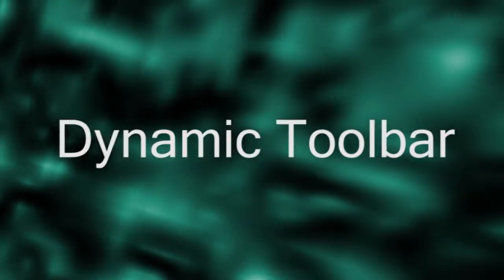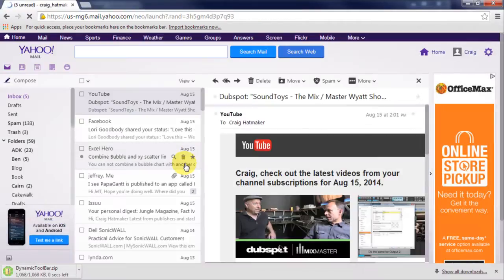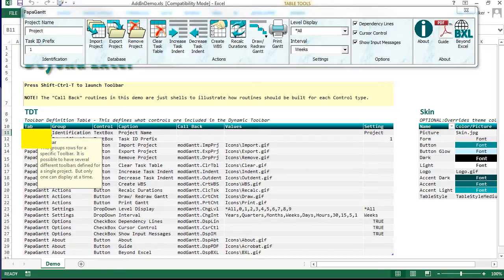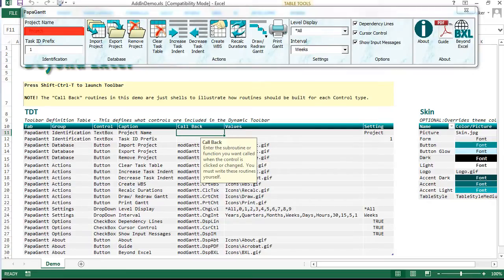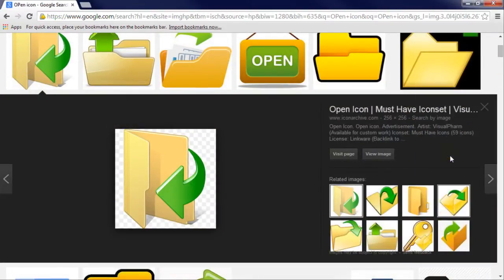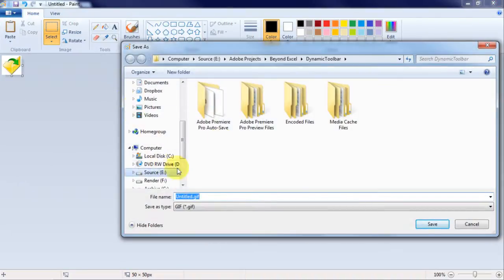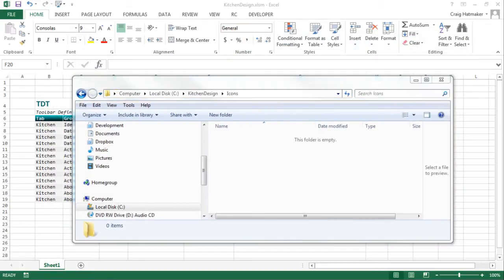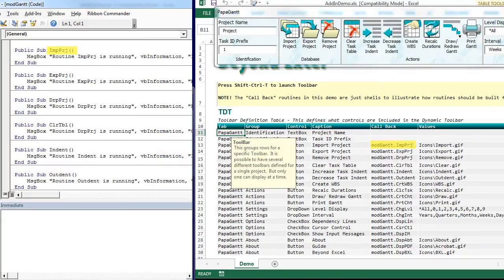DynamicToolbar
Free Excel add-in makes ribbon like user interfaces quick and easy.  Get the user guide with download instructions

The links above download the user manual. Find "Installing the Demo" in the table of contents.  Click it. On that page are the instructions for installing the add-in and associated files.